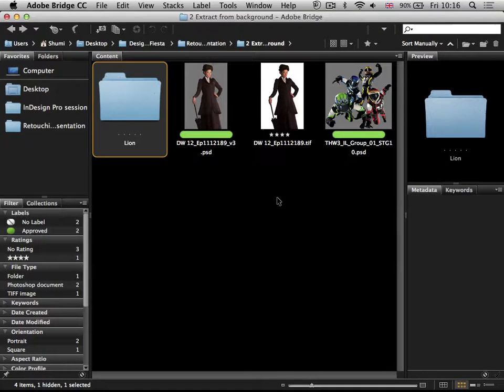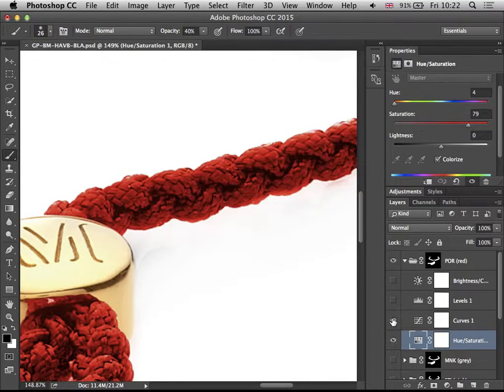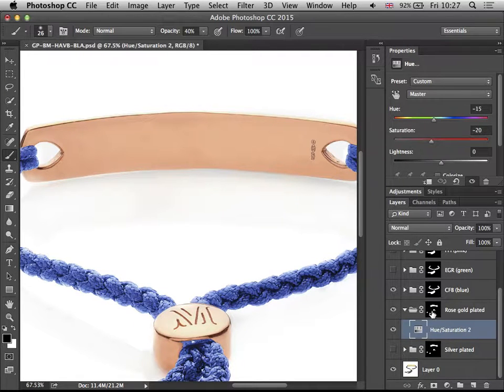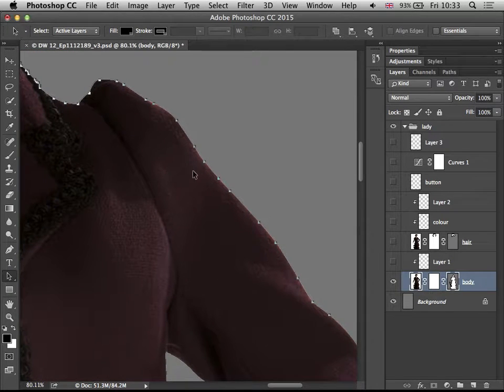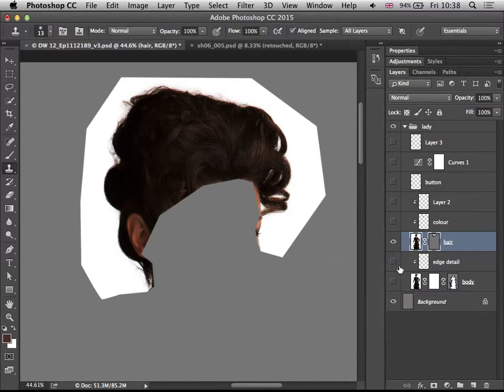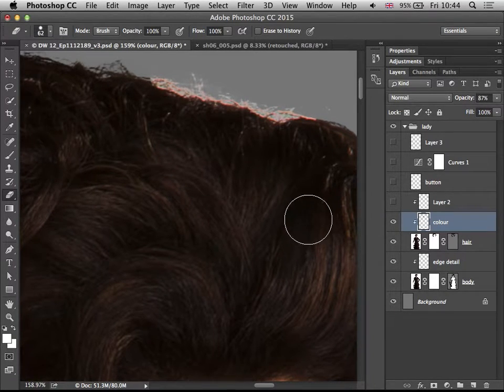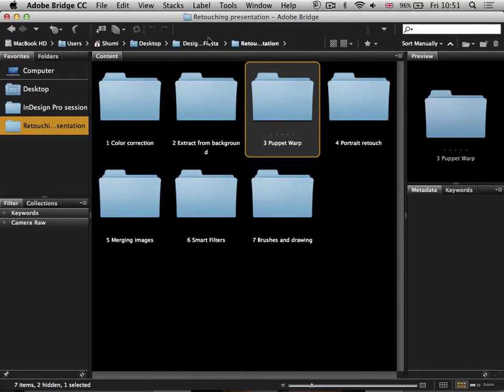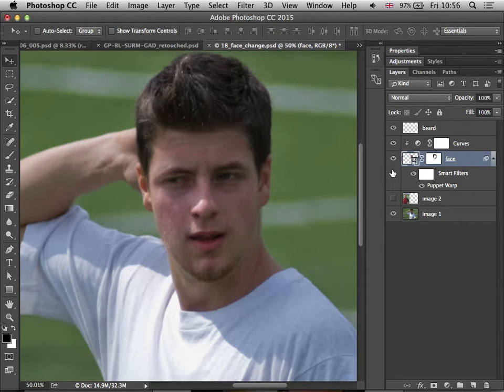Designers Fiesta - Martin Perhiniak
Designers Fiesta
Martin Perhiniak
Retouching